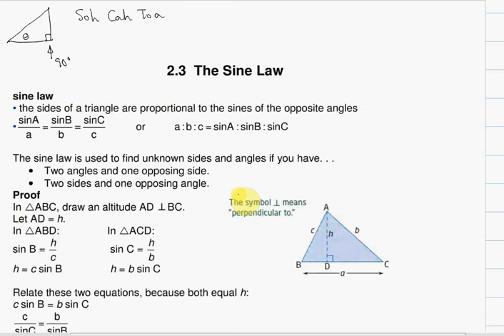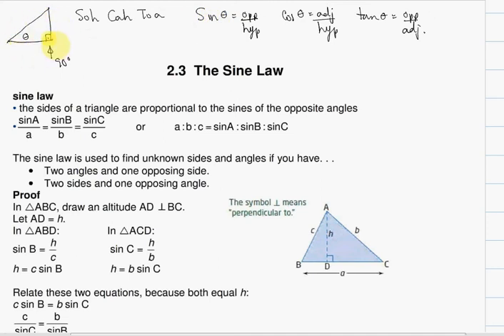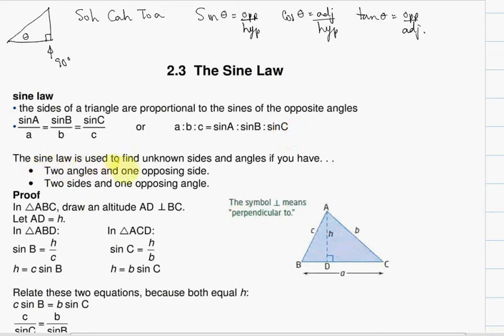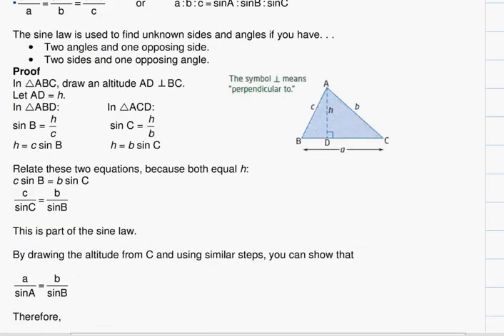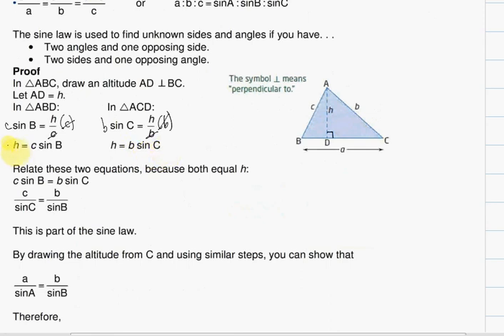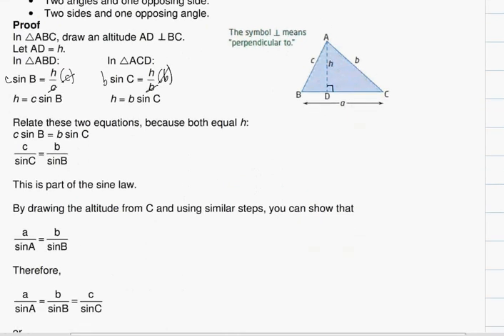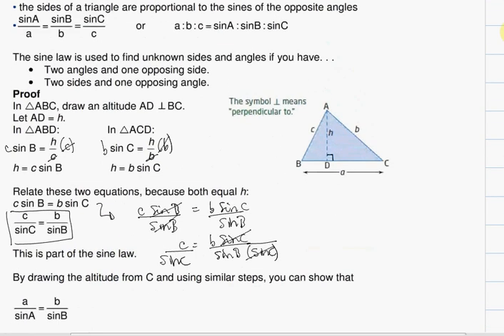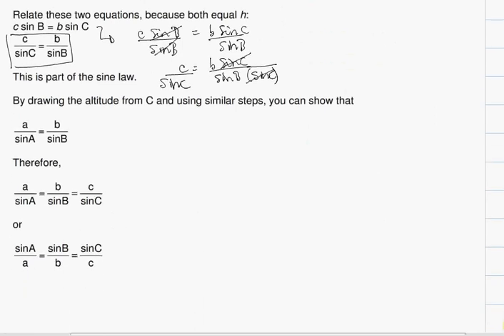23 - The Sine Law - Intro - 1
Sine Law and how to derive the Sine Law